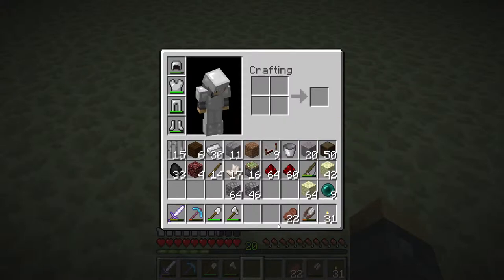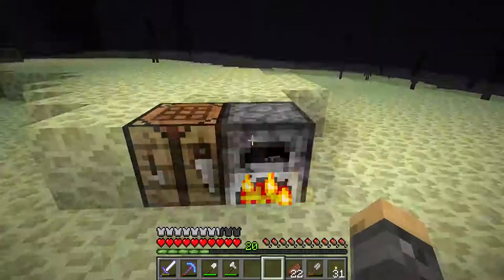Failed Experiment :: Minecraft Let's Play Ep 33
* DAILY NOTES GO HERE *

Morning Cruise - Jens Kiilstofte - MachinimaSound.com